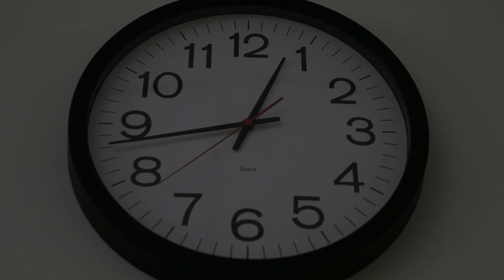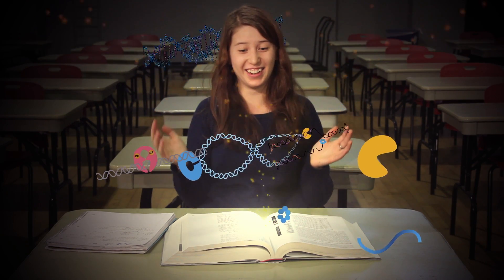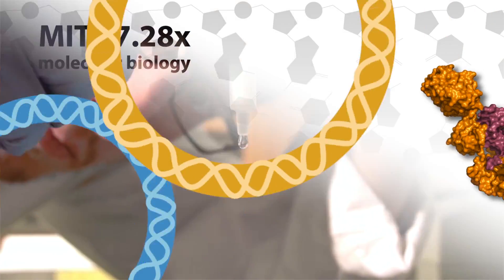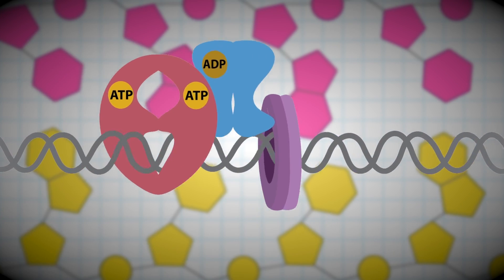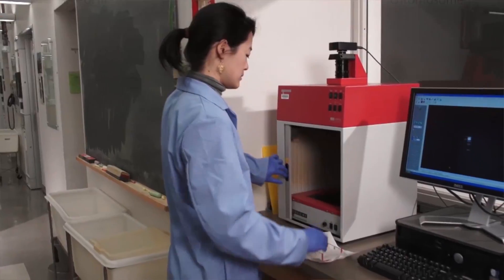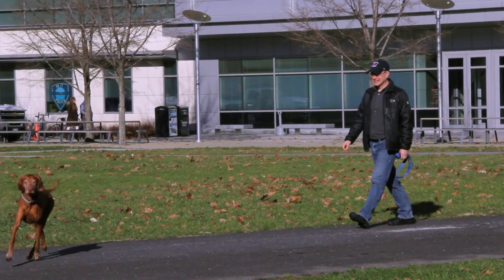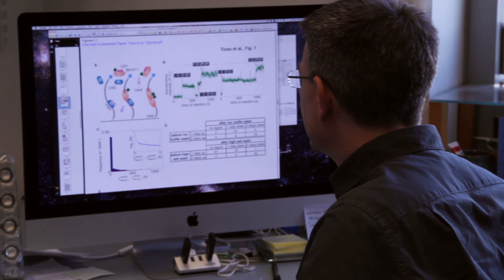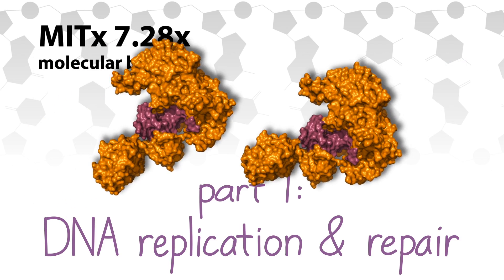Molecular Biology: DNA Replication and Repair | MITx on edX | Course About Video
Enroll in Molecular Biology: DNA Replication and Repair from MITx

Molecular Biology: DNA Replication and Repair

An in-depth adventure through DNA replication and repair to strengthen your scientific thinking and experimental design skills.

You’re acquainted with your DNA, but did you know that your cells synthesize enough DNA during your lifetime to stretch a lightyear in length? How does the cellular machinery accomplish such a feat without making more mistakes than you can survive? Why isn’t the incidence of cancer even higher than it is? And, if the DNA in each and every cell is two meters long, how is this genetic material compacted to fit inside the cell nucleus without becoming a tangled mess?

Are you ready to go beyond the “what" of scientific information presented in textbooks and explore how scientists deduce the details of these molecular models?

Take a behind-the-scenes look at modern molecular genetics, from the classic experimental events that identified the proteins involved in DNA replication and repair to cutting-edge assays that apply the power of genome sequencing. Do you feel confident in your ability to design molecular biology experiments and interpret data from them? We've designed the problems in this course to build your experimental design and data analysis skills.

Let’s explore the limits of our current knowledge about the replication machinery and pathways that protect the fidelity of DNA synthesis. If you are up for the challenge, join us in 7.28x Part 1: DNA Replication and Repair.

Follow the latest news from MITx Biology @MITxBio on Twitter.